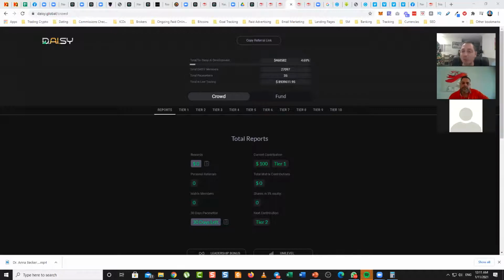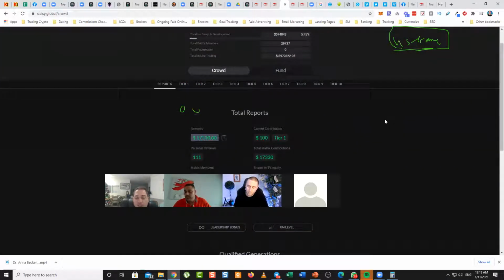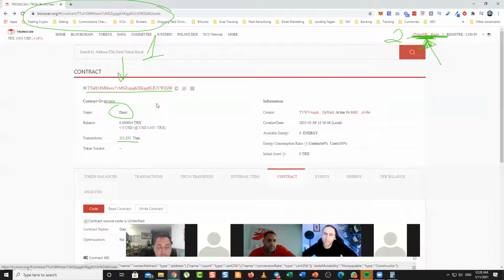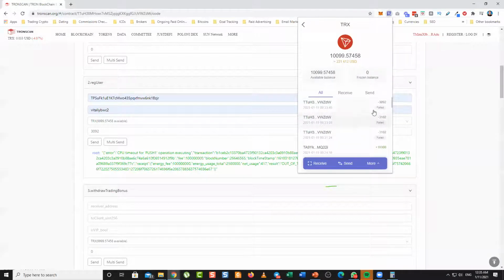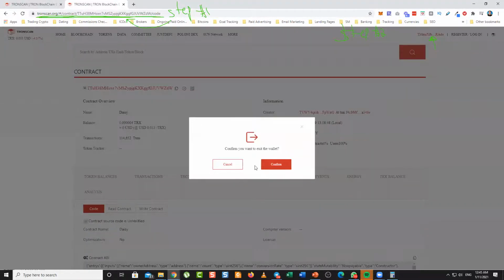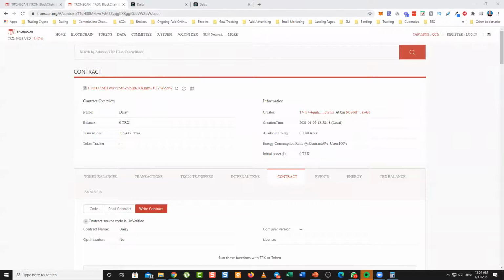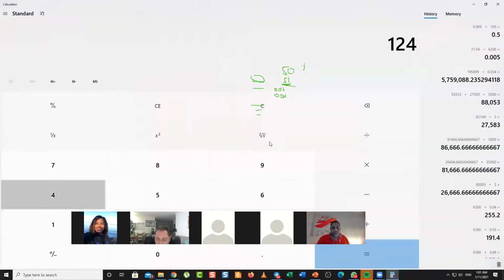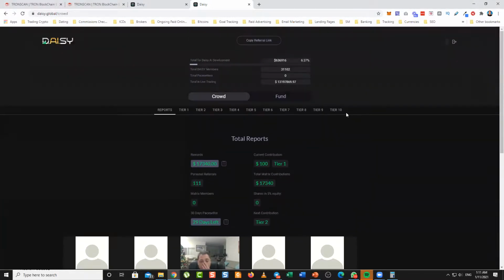Daisy Ai Update 11/01/2021